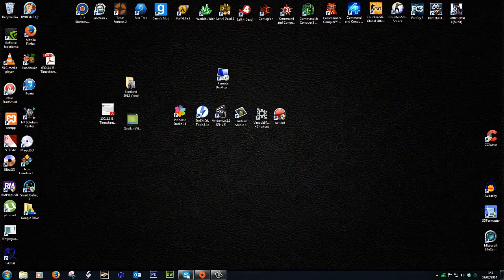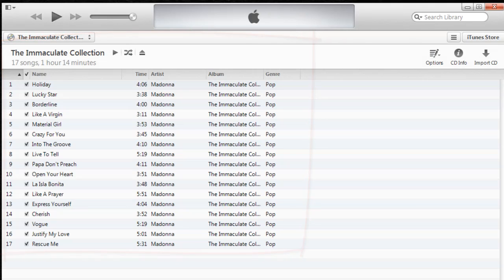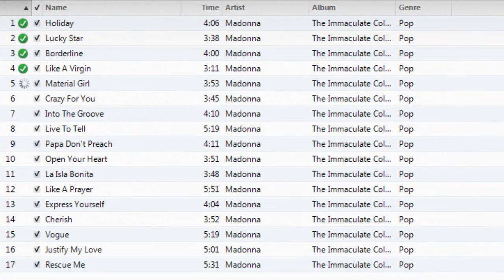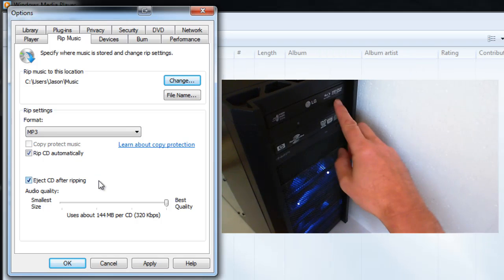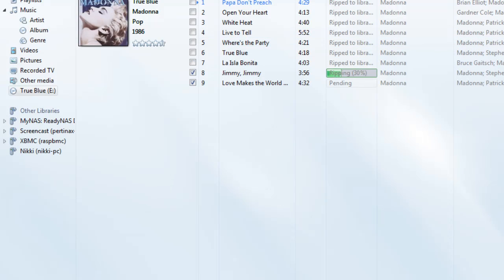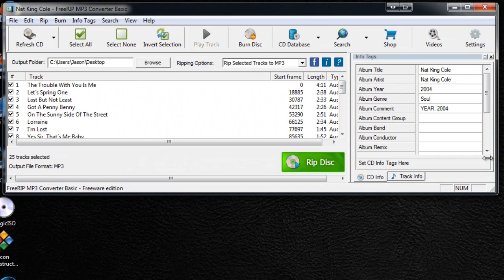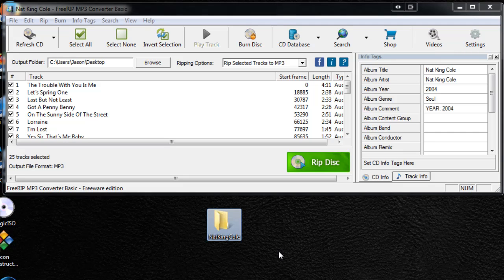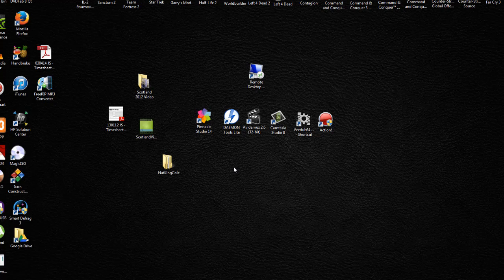How to Convert Music CD to MP3 Free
In this tutorial i show you how to convert your original Music CD'd into MP3's for your portable devices like android phones and Tablets etc.